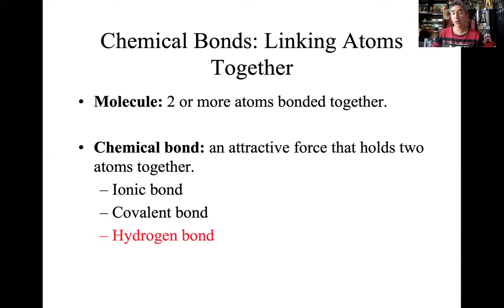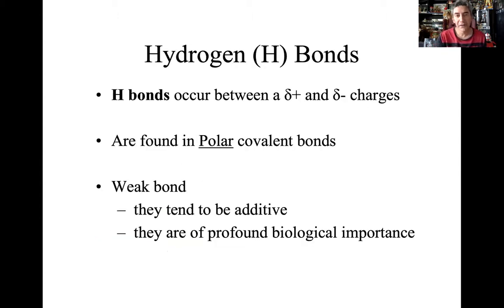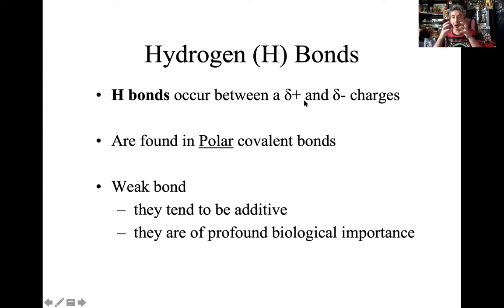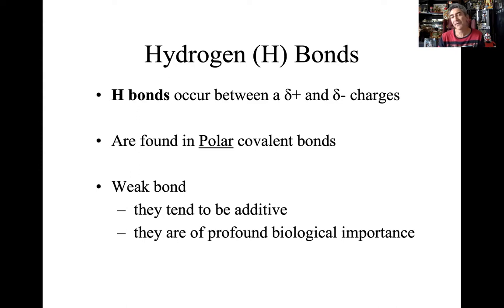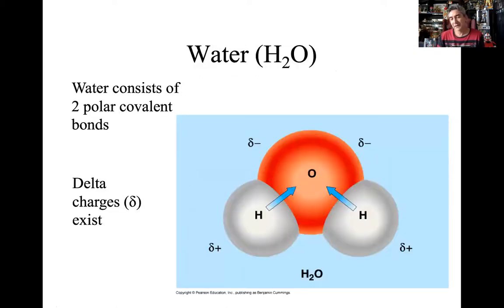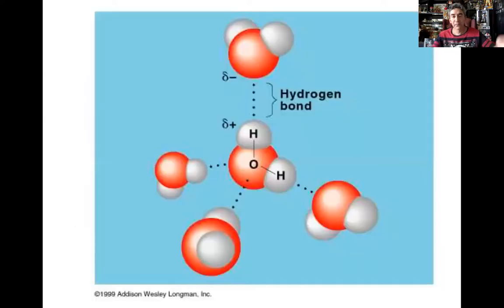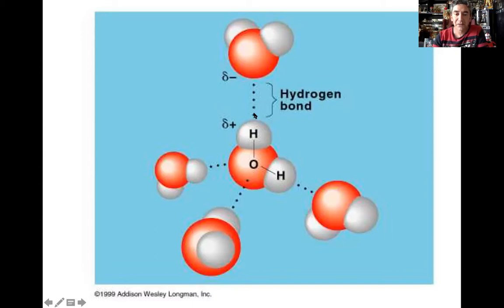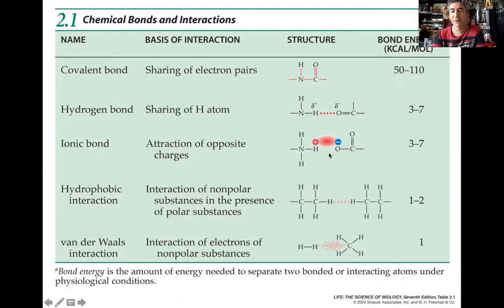Hydrogen Bonds and Bond Summary